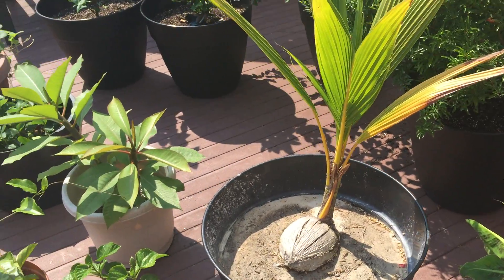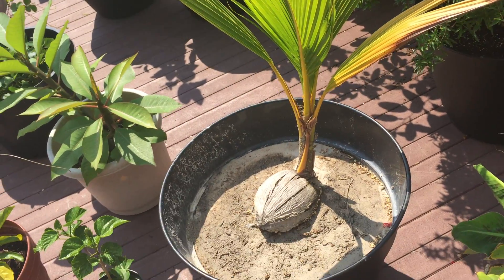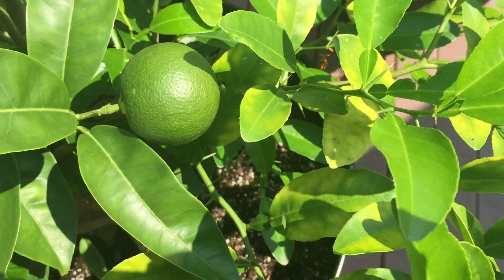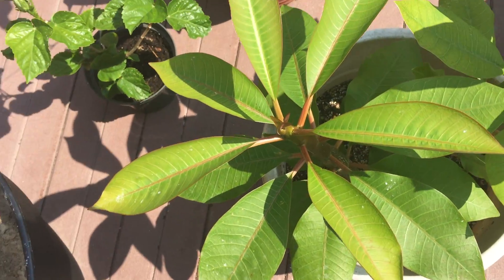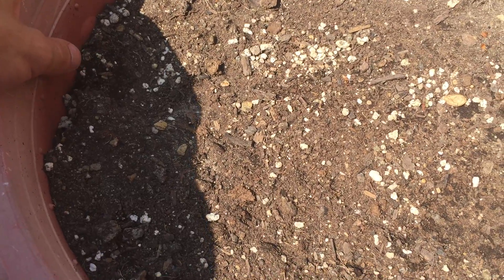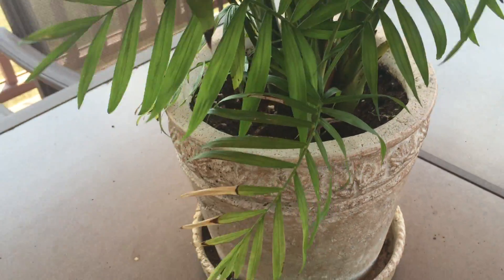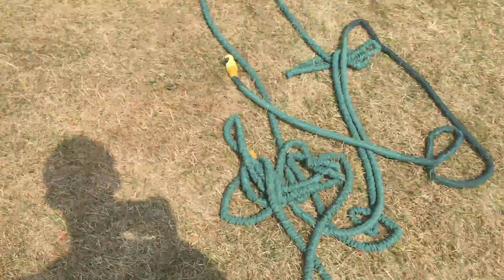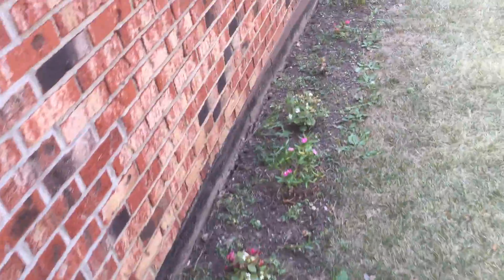Tropical Plant 2015 Daily UPDATES: (C'MON SEEDS START GROWING!) WEEK 18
Last 10 days have been in the 80s/90s and very little rain and that will continue for the next 10 days or so. We went from having the wettest summer to having the driest in a matter of weeks.